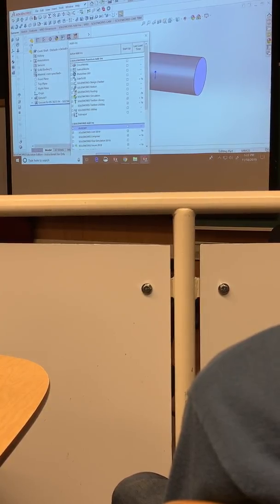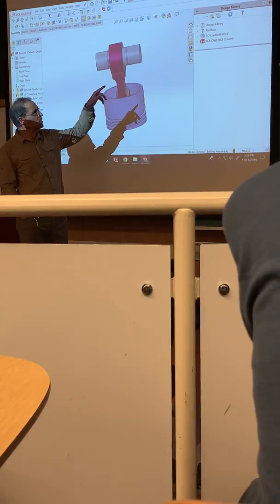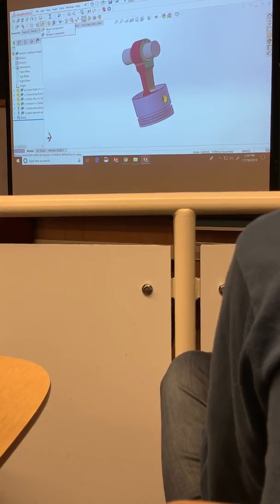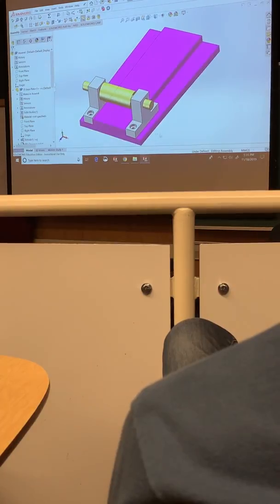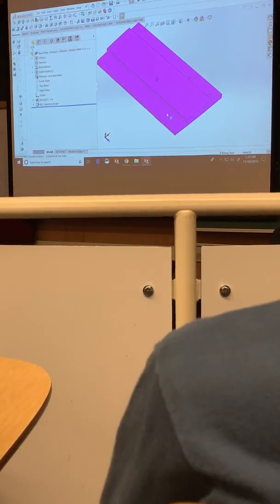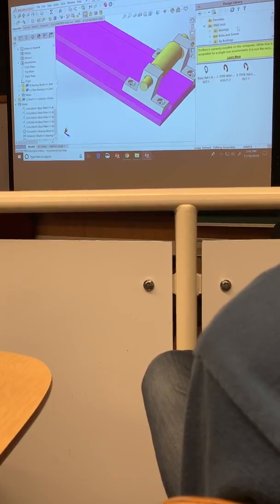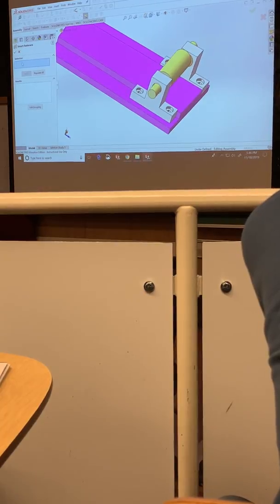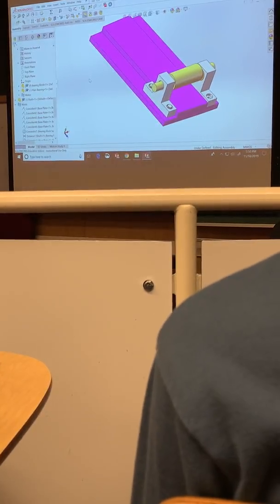ME250 Learning Assembly Part 2